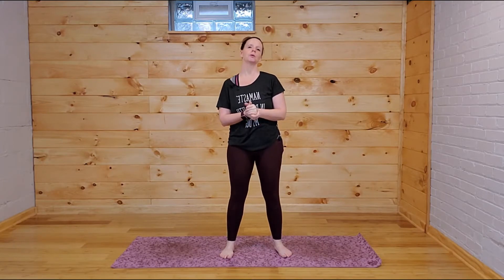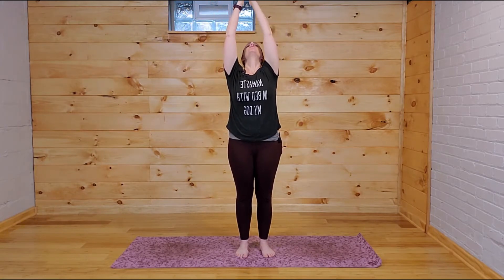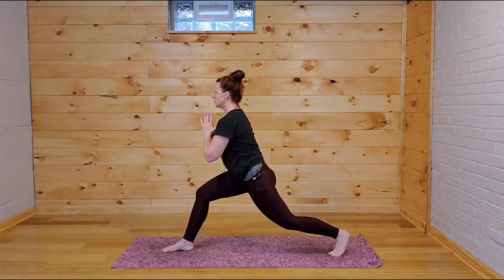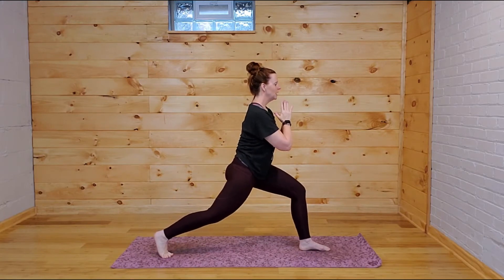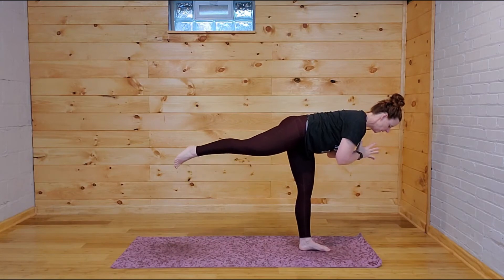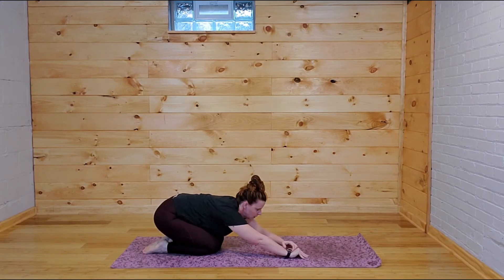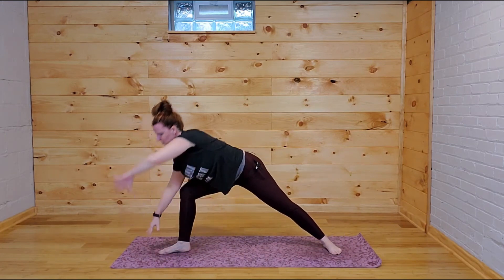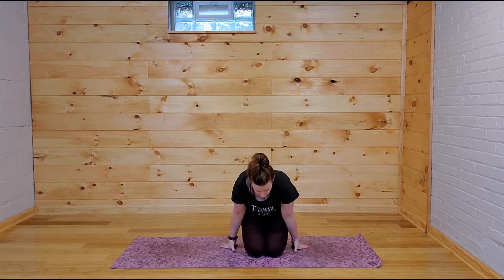Yoga Strength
Muscle building is where it's at! Today's sequence is all about building strength in a few key large muscle groups. It's quick but very effective.

If all you have is 10 minutes you might as well make the most of it- yoga butt here you go!